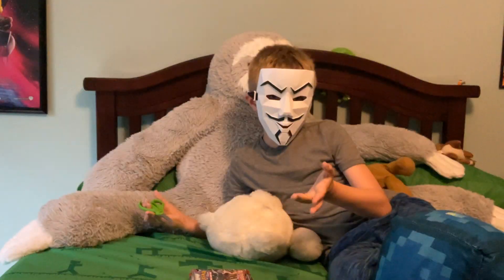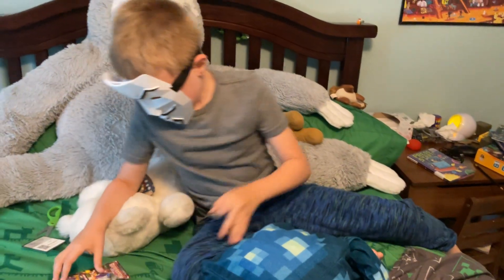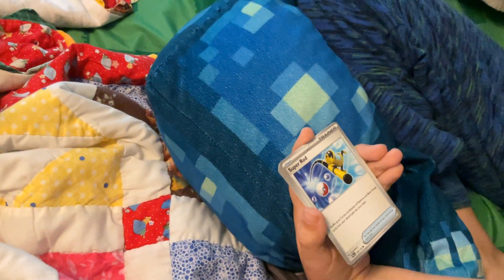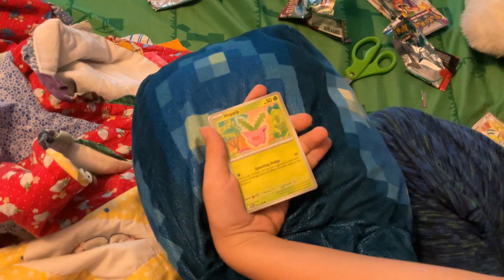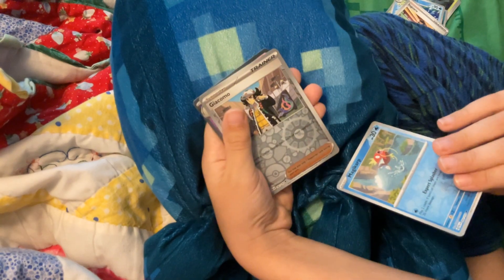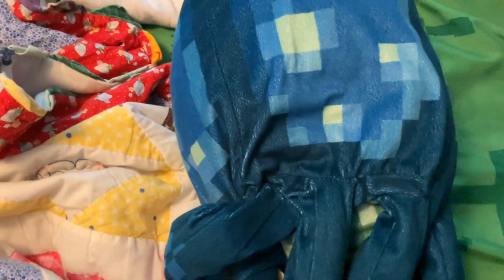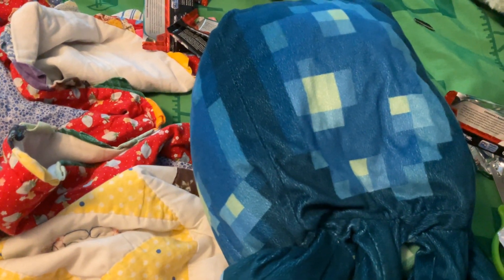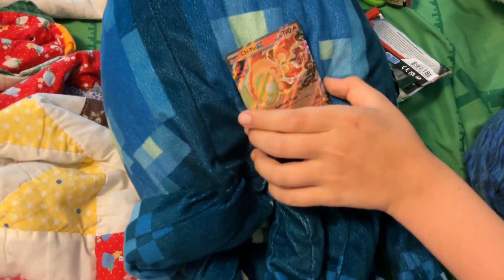Opening paldea evolved elite trainer box!